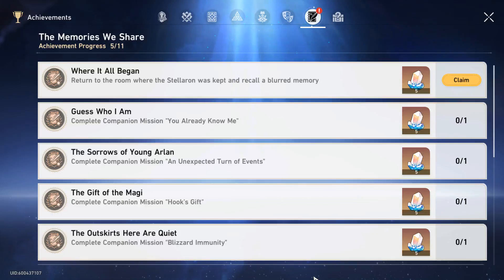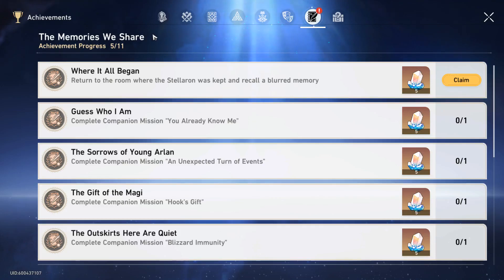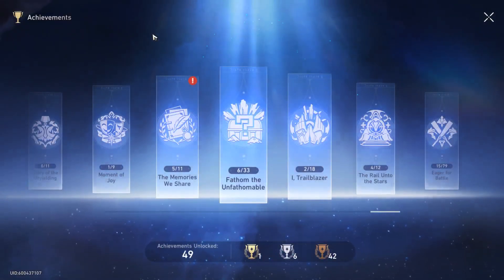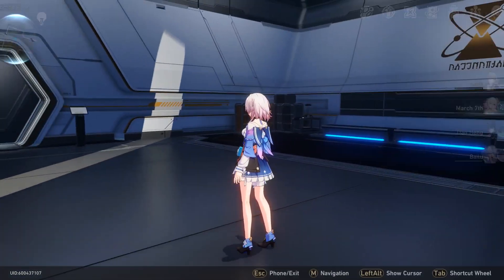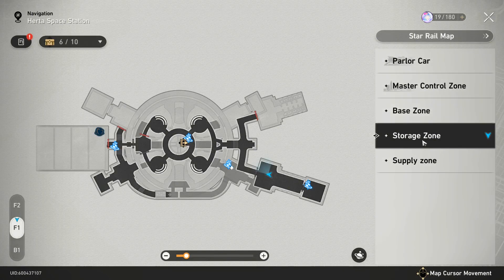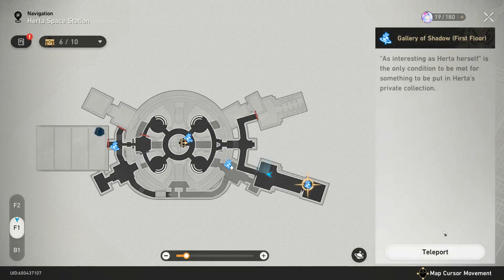Where It All Began Honkai Star Rail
Where It All Began achievement in Honkai Star Rail.